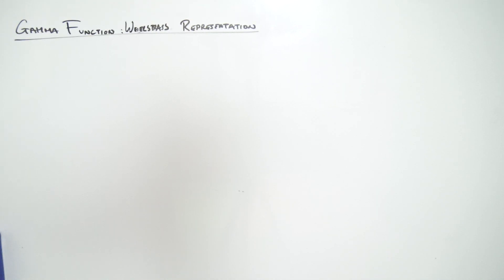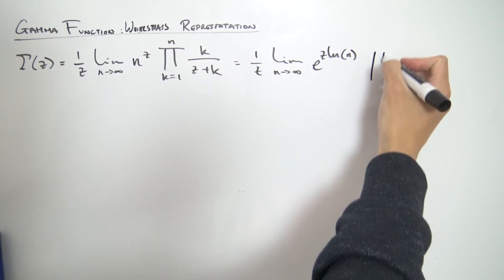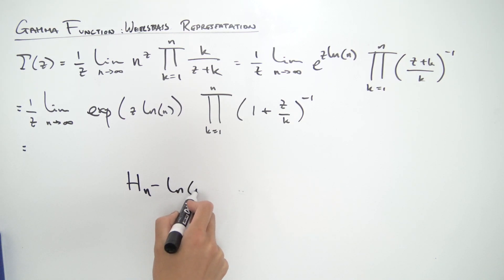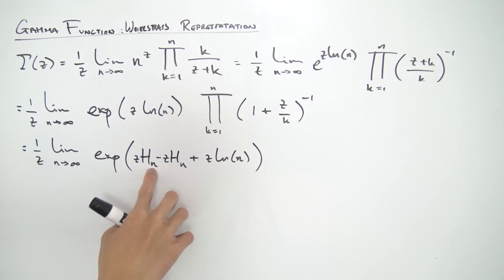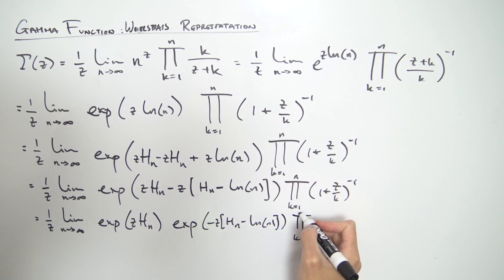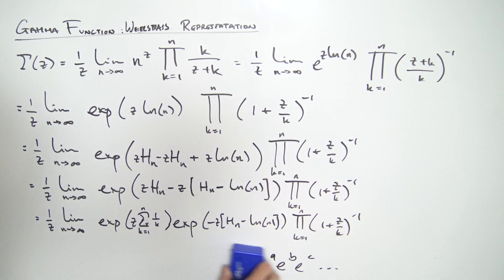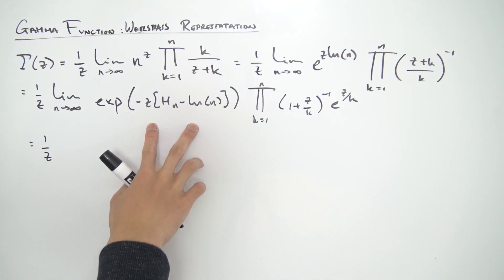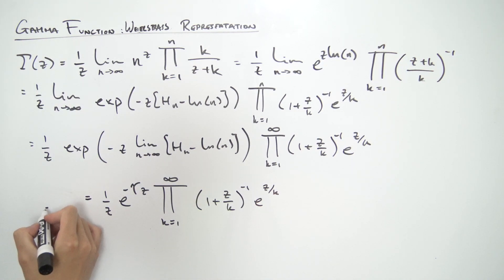Gamma Function: Weierstrass Representation Derivation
Today, we derive the Weierstrass representation of the Gamma function from the Gauss representation.